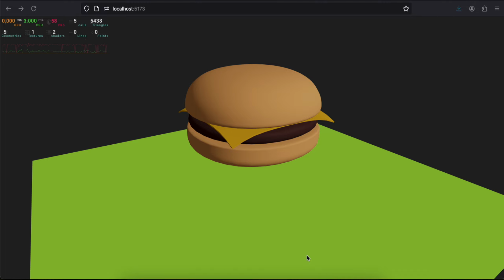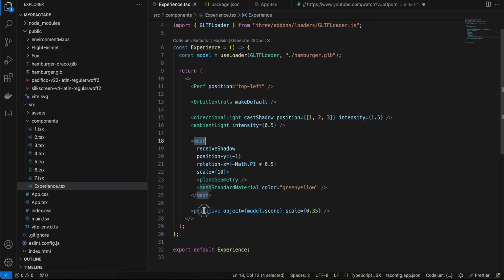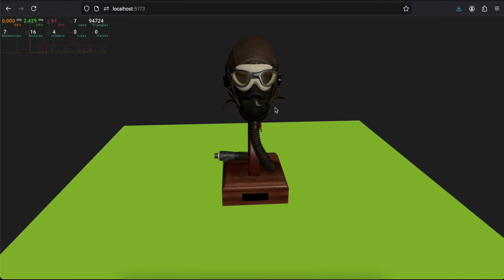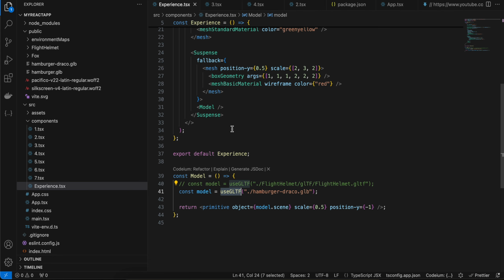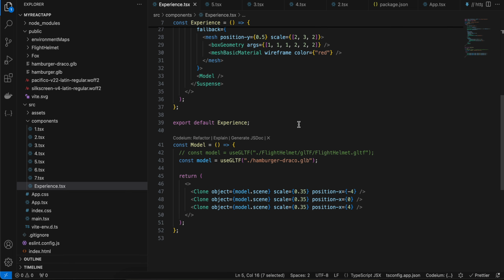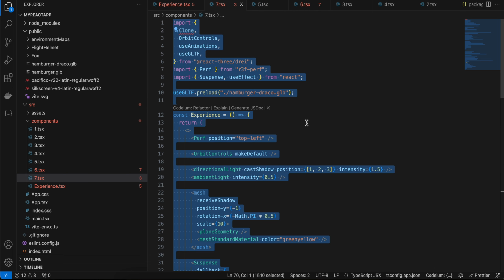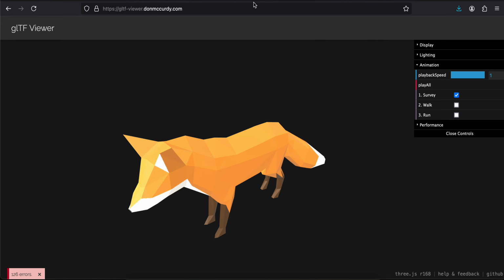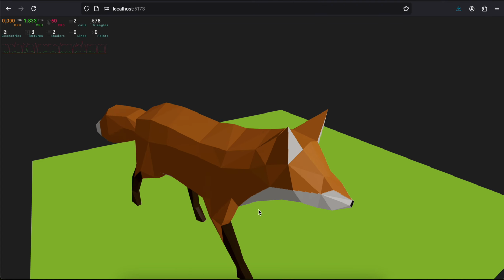How to Display 3d GLTF, GLB, Draco Models using React Three Fiber and Play Animations